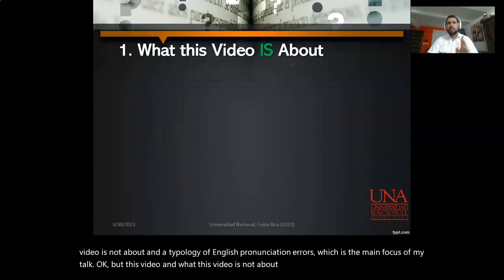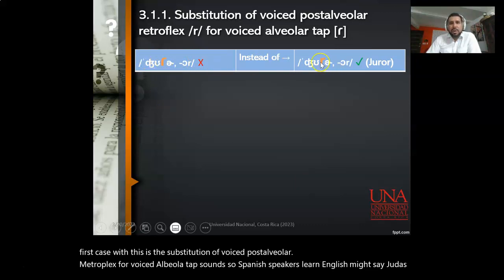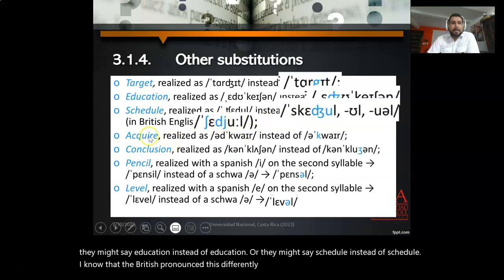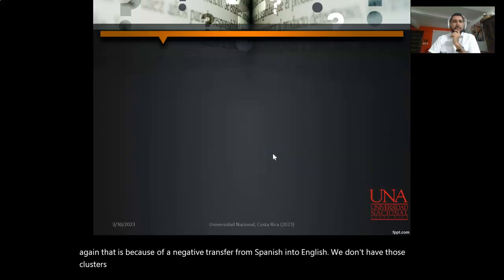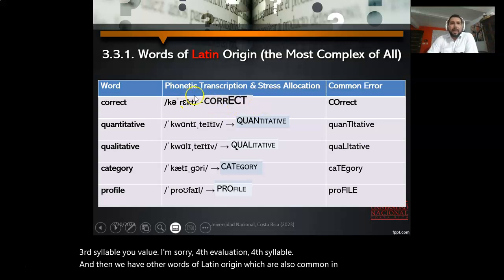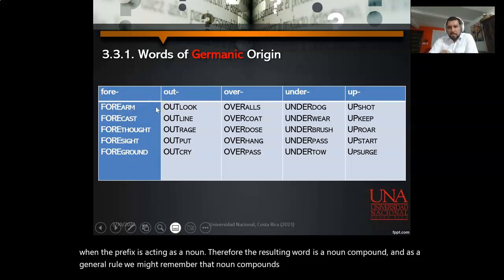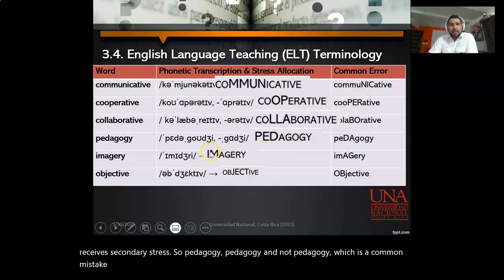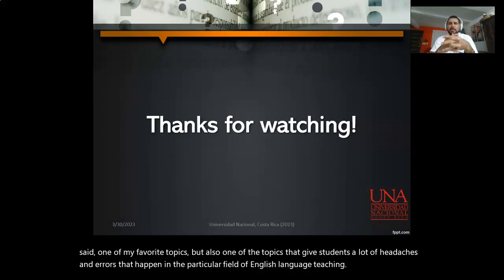Common English Pronunciation Mistakes Made by Spanish Speakers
This video features an a brief typology of English pronunciation errors made by learners whose mother language is Spanish.